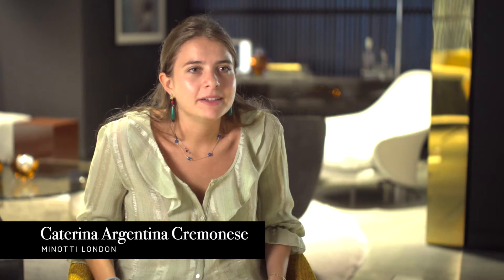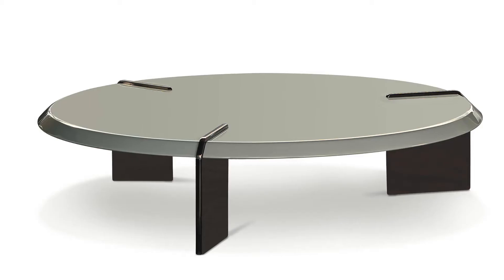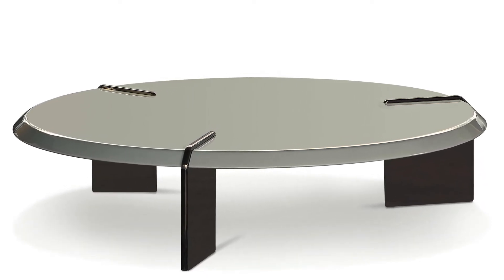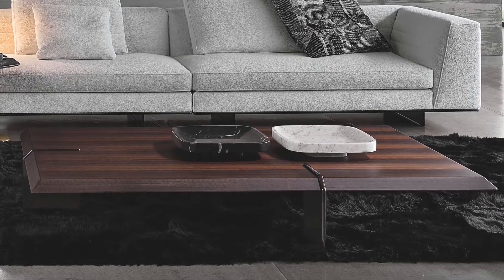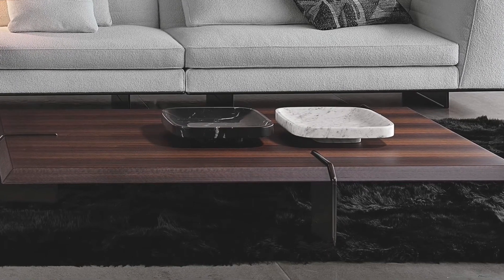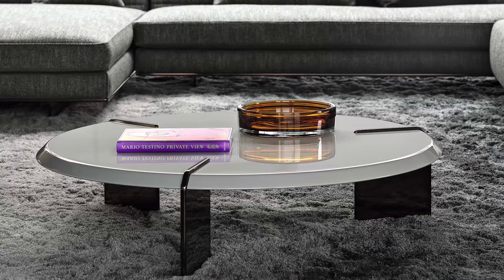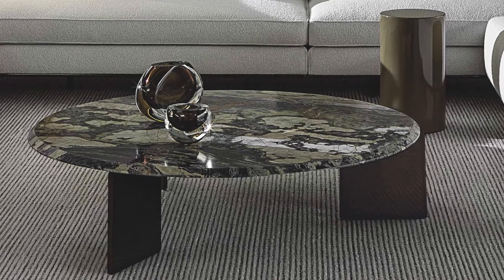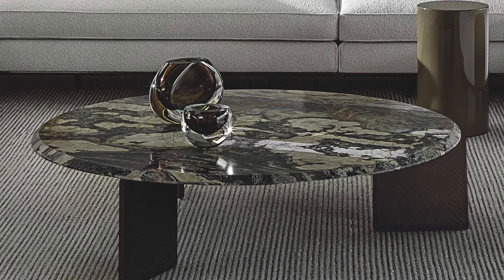Caterina, Sales Support at Minotti London shares her favourite piece from the new collection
Caterina, Sales Support at Minotti London shares her favourite piece from the new collection - the Keel Coffee Table.